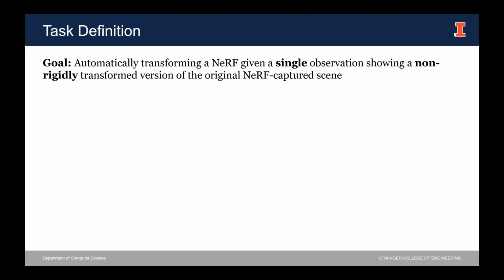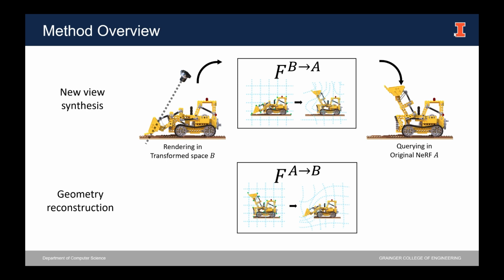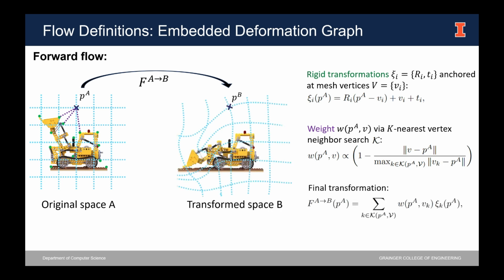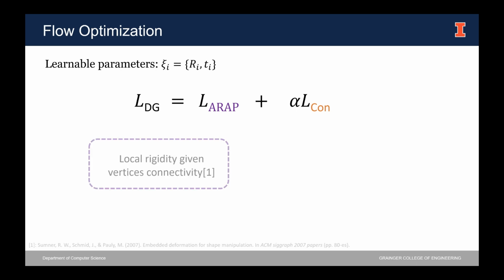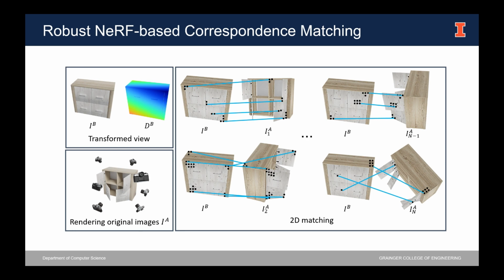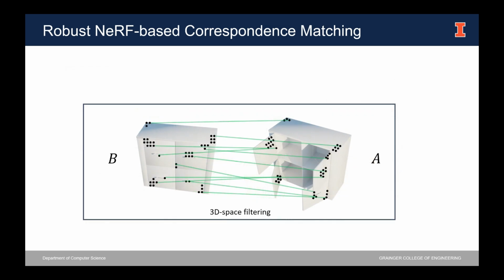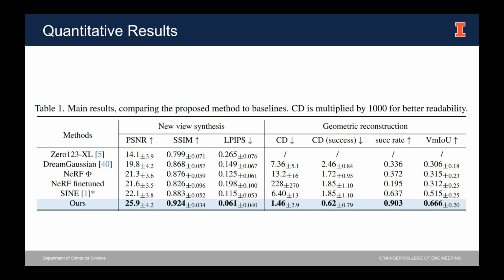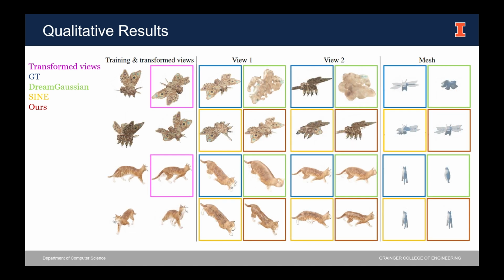NeRFDeformer: NeRF Transformation from a Single View via 3D Scene Flows [Full Version]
CVPR 2024